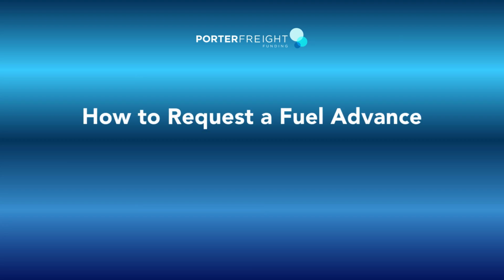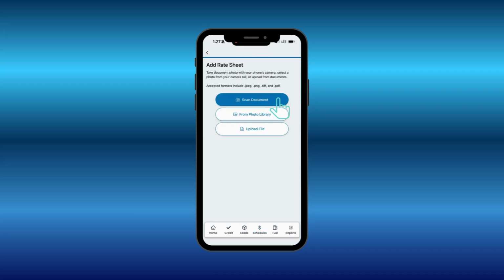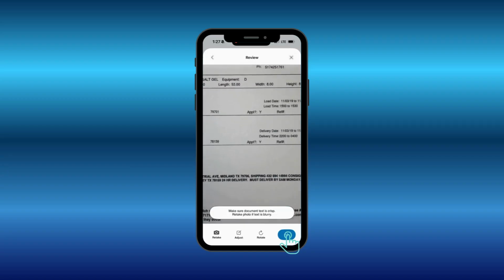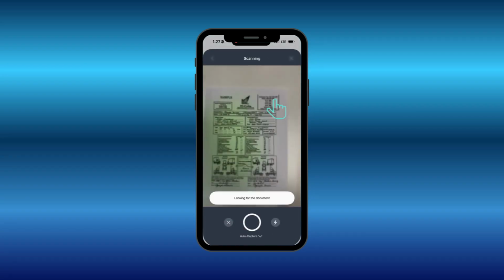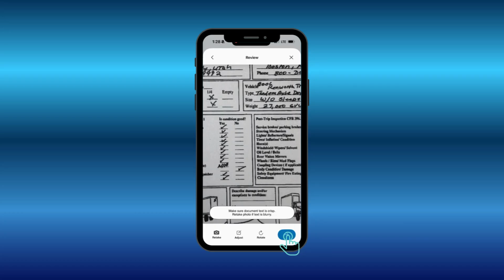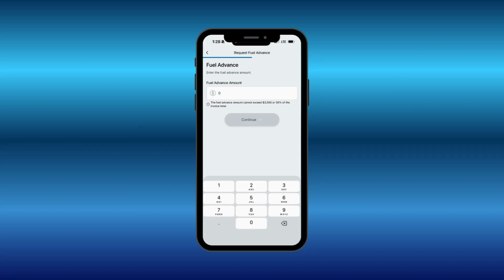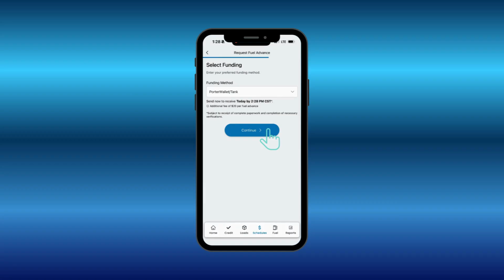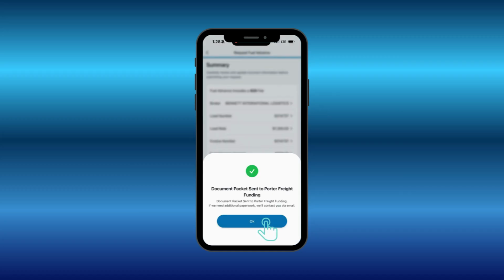How to Request a Fuel Advance on the PorterGO Mobile App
Watch this video for step-by-step instructions on how to request a fuel advance on the PorterGO mobile app.